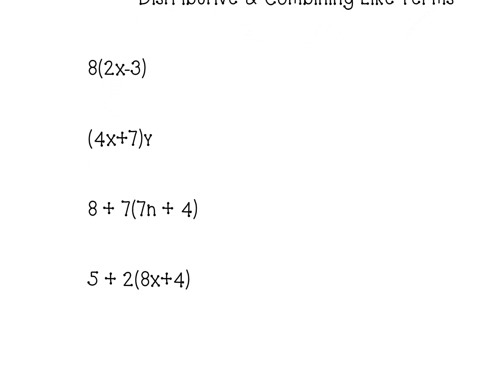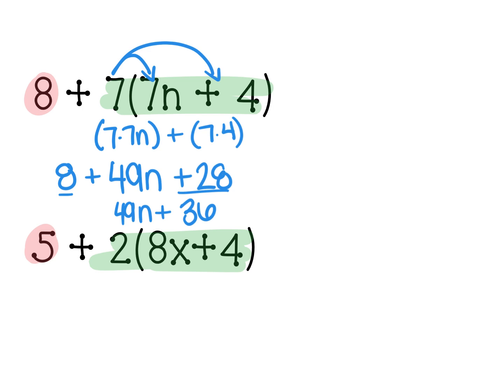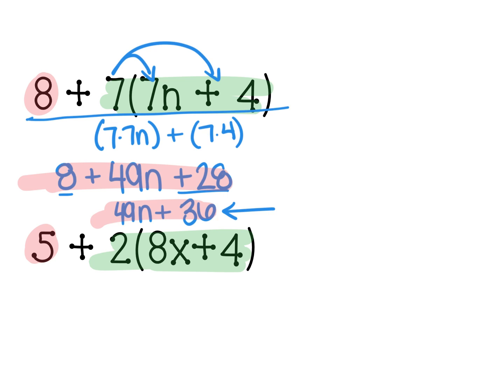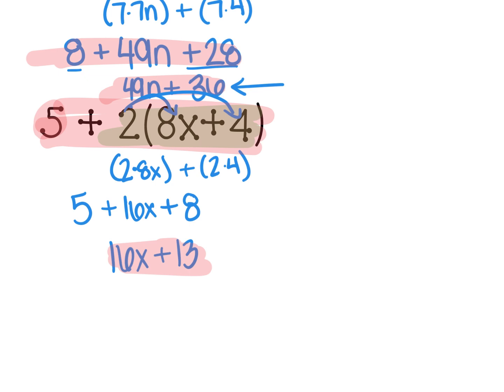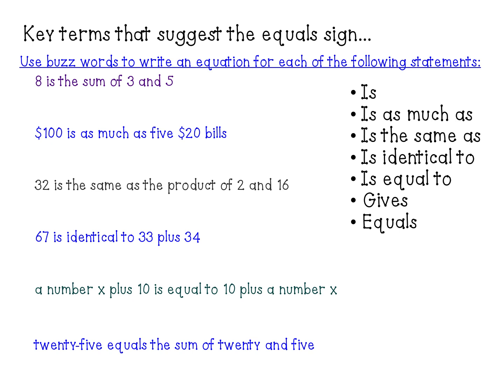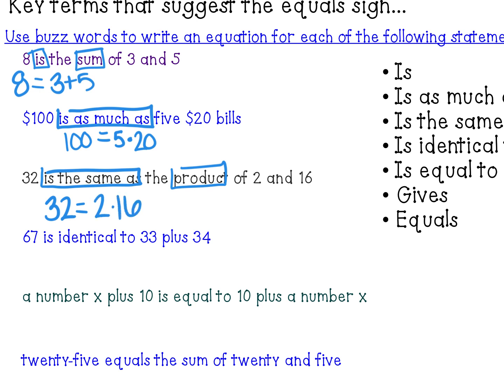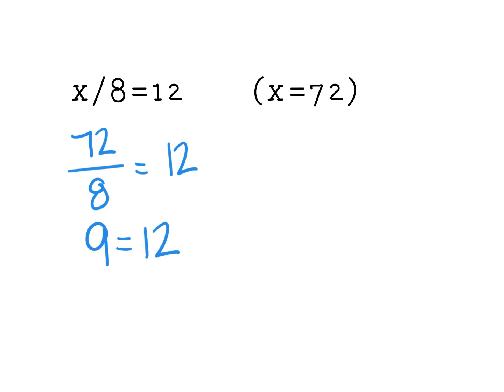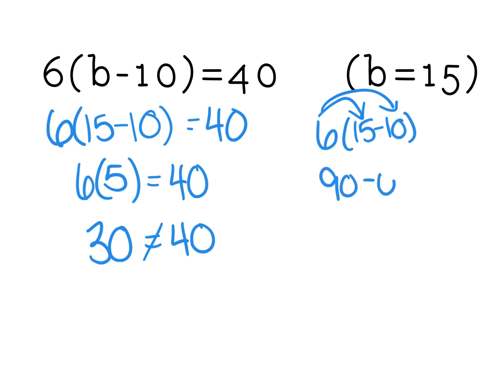Intro to equations